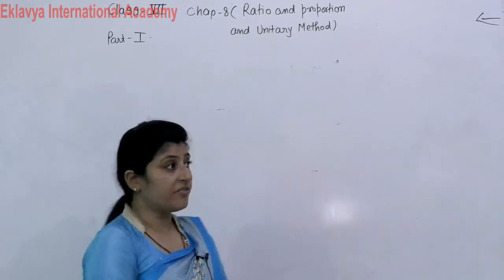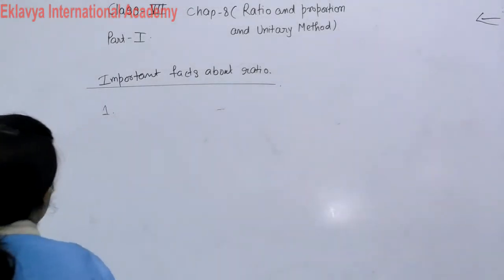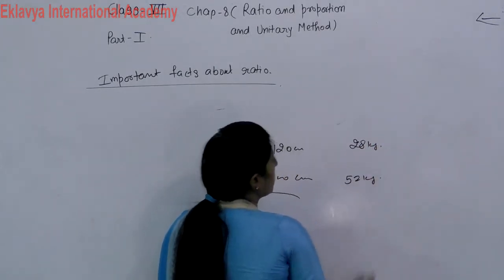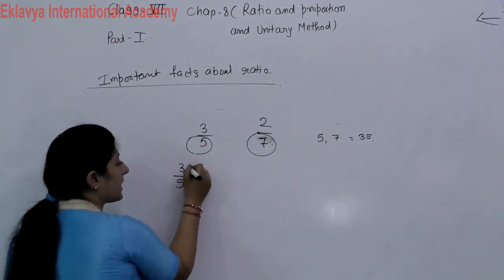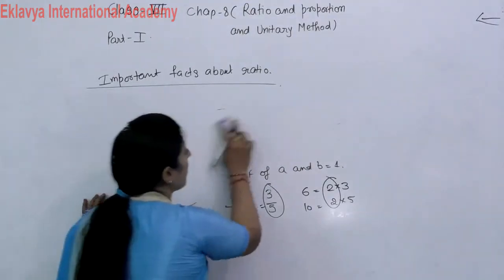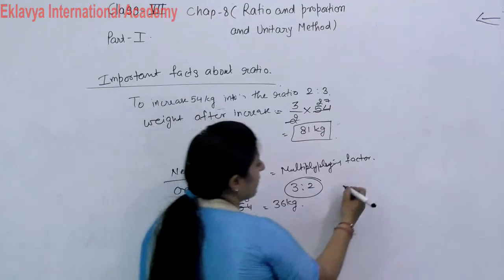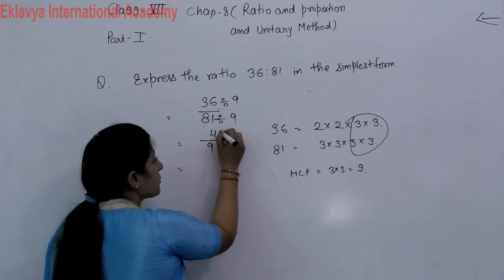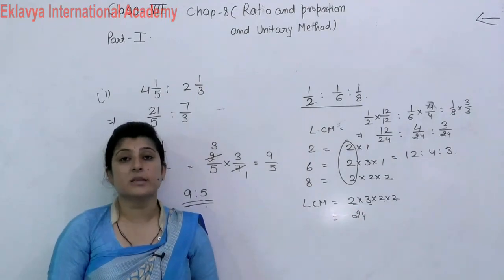VII Maths Ch 8 Ratio and Proportion and unitary method part 1